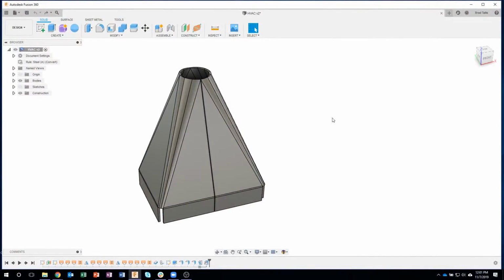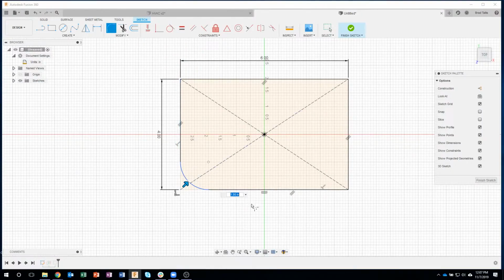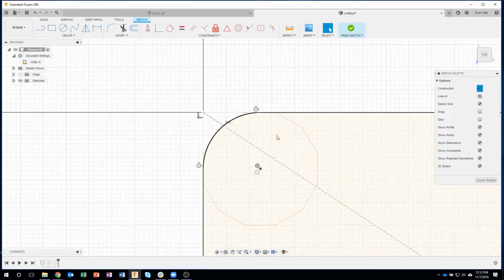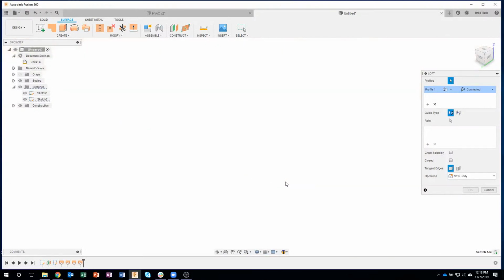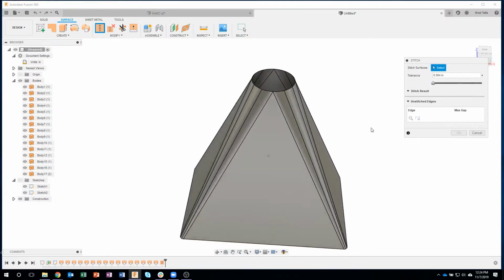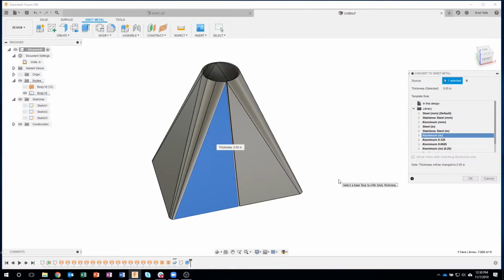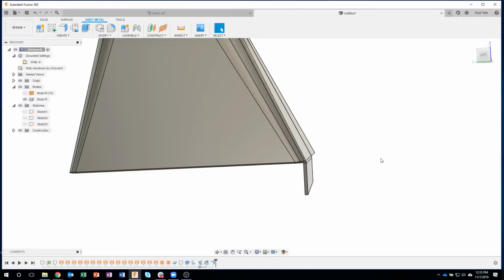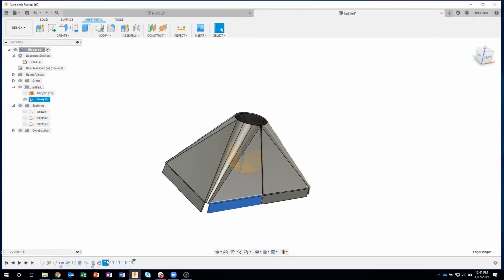Episode 47 Creating HVAC parts in Fusion 360 Sheet Metal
In this video, see how you can create HVAC style parts using Sheet Metal.  I show some tips on how to loft from one shape to another and then convert that to a sheet metal component.